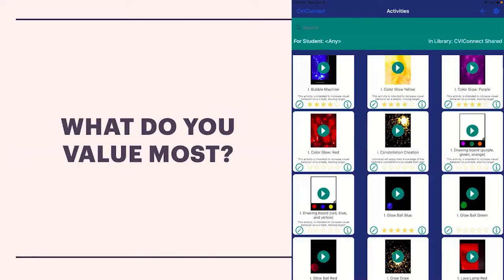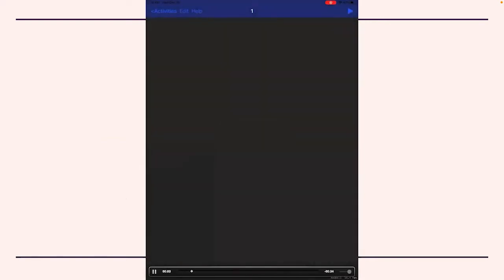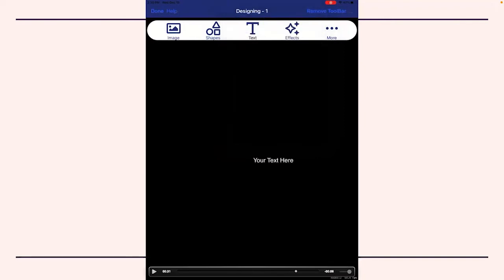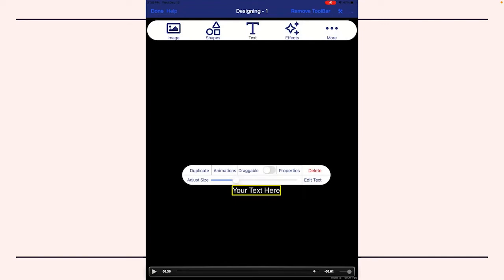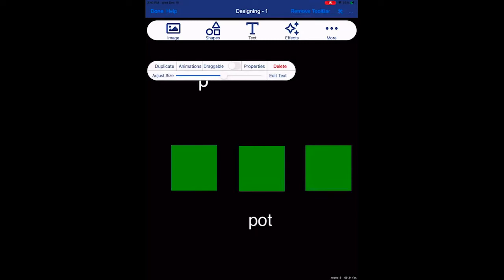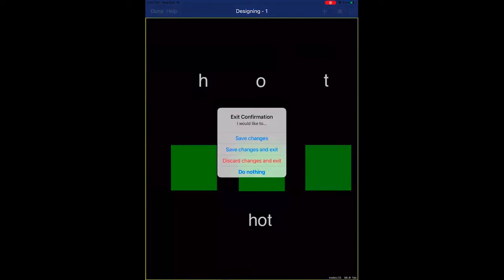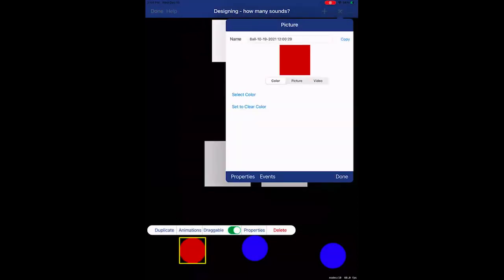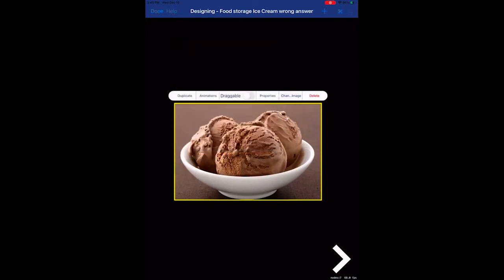CViConnect PRO –Activity Designer for Children with Cortical Visual Impairment (CVI)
CViConnect PRO –Activity Designer

CViConnect PRO Executive Director Stephanie Steffer teaches how to create activities in the CViConnect App.